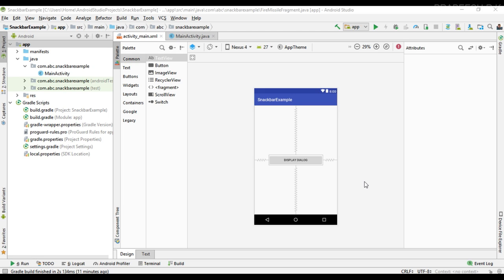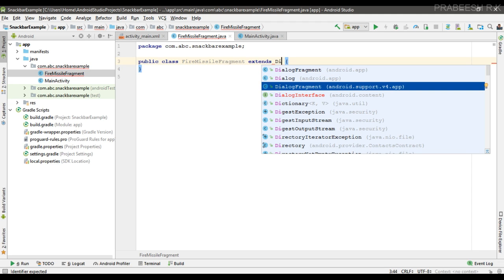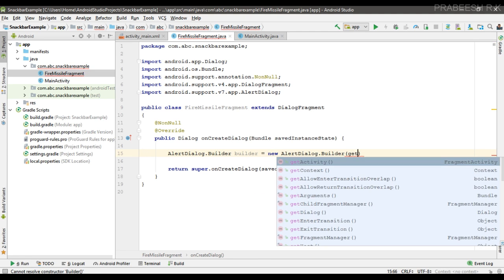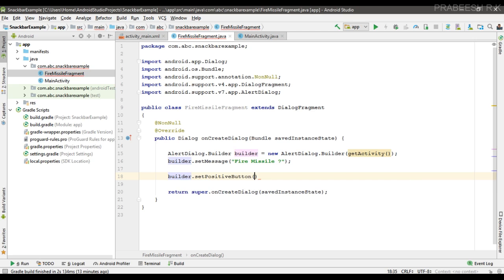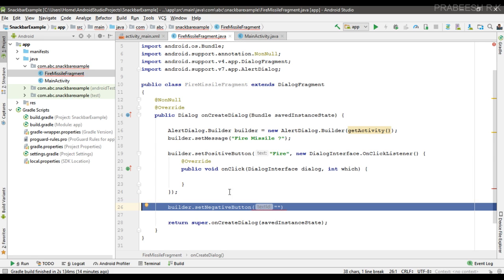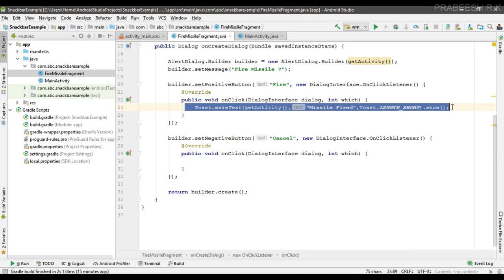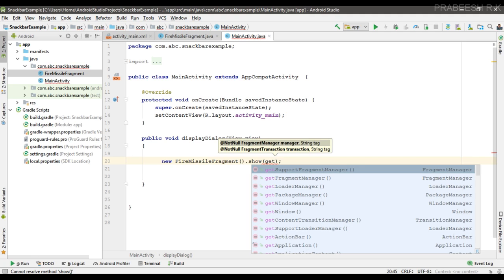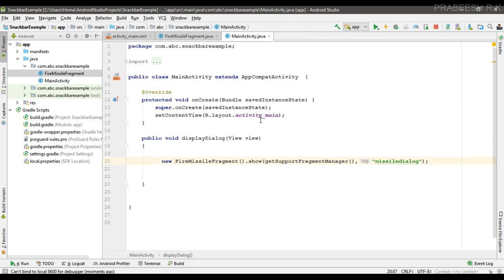Android tutorial 2019 Building an Alert Dialog